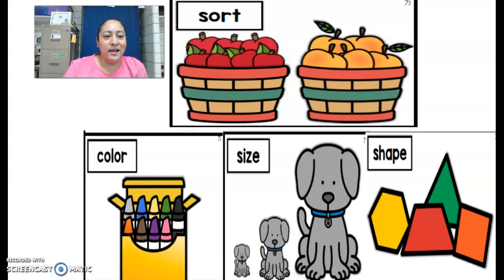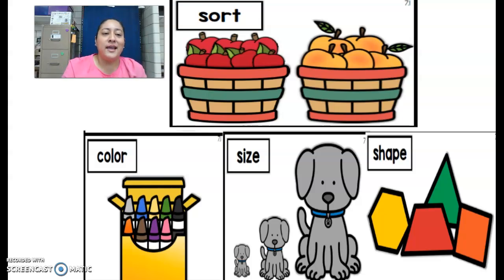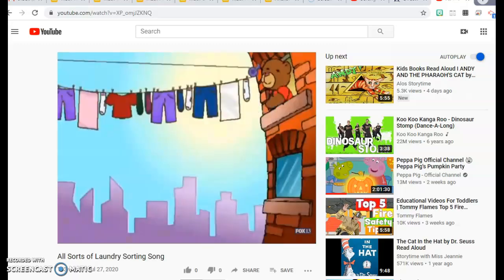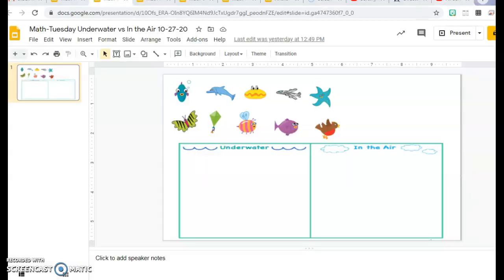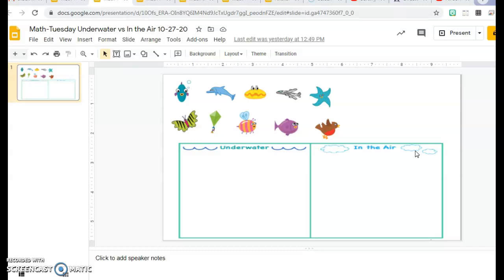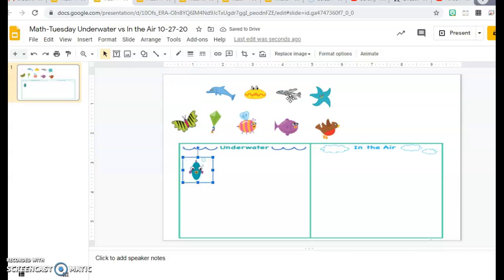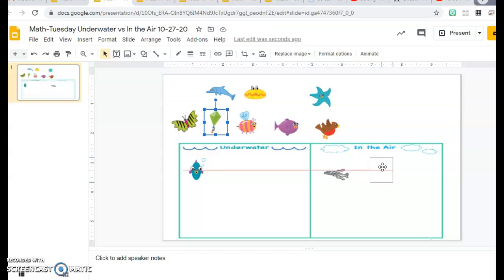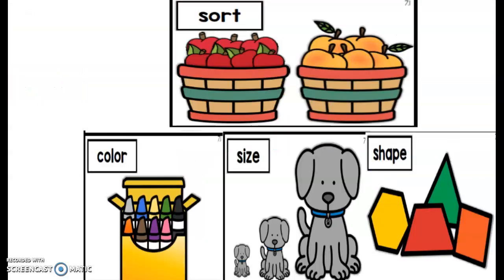Sorting Objects Day 2